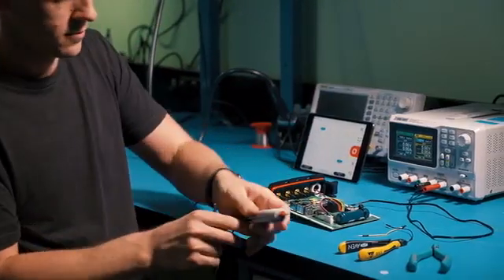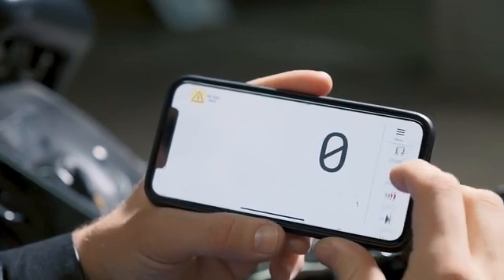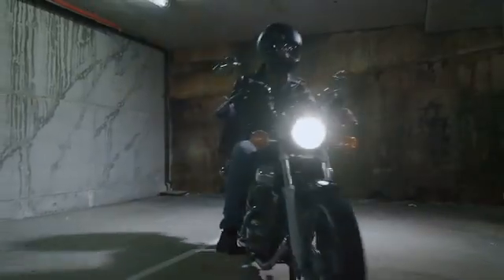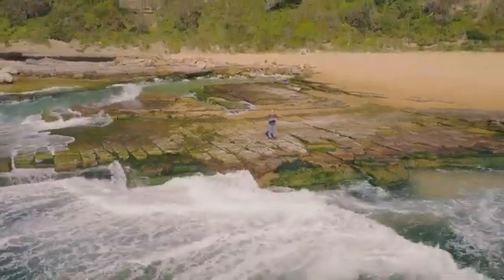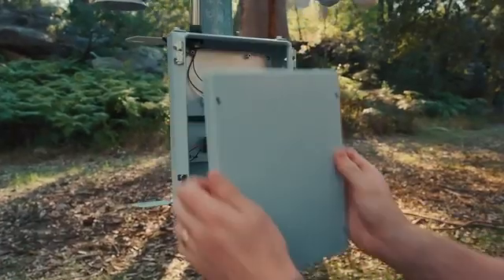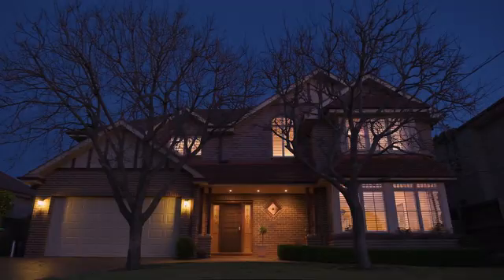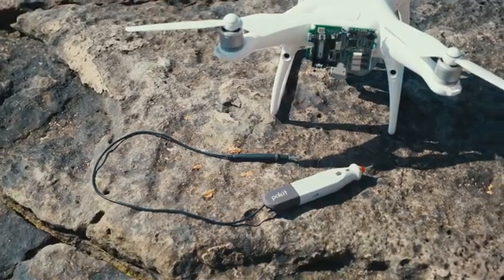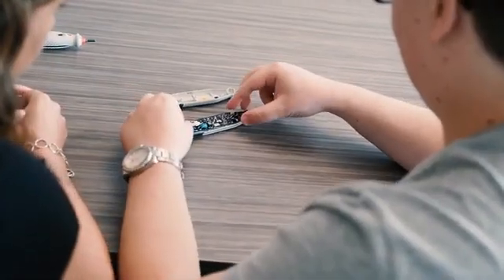FINAL DAYS On Kickstarter: Pokit PRO | All in one multimeter, oscilloscope and logger